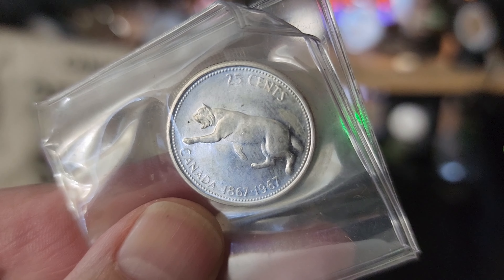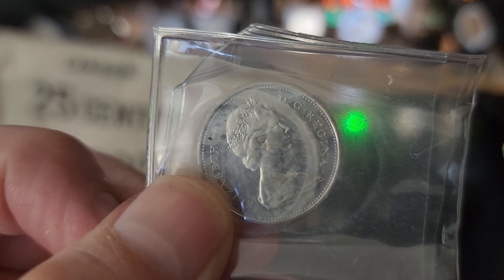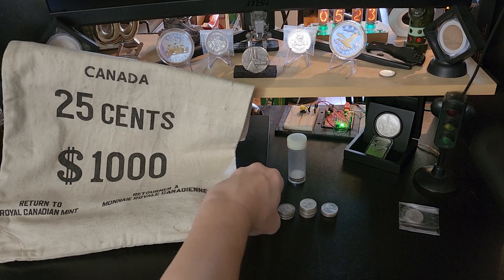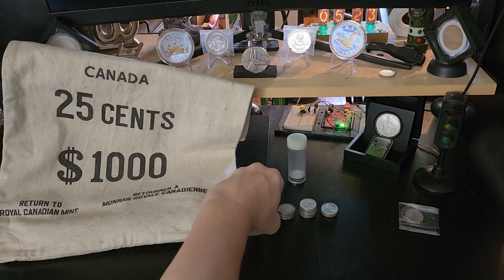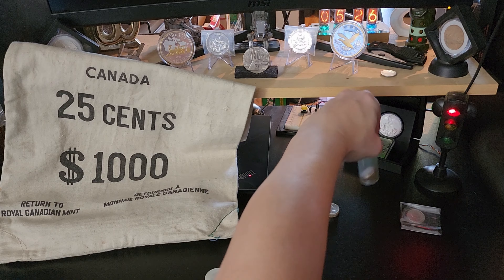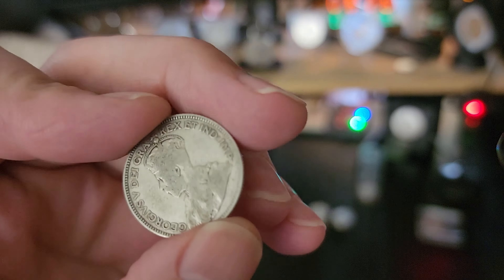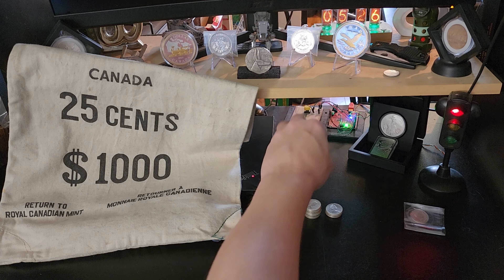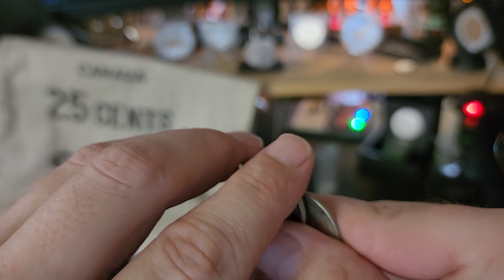$5 80% Silver Quarters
420 Sub GAW Prizes:
1oz Silver Buffalo Round From Sunshine Mint (1oz ASW)
2002 50 cents, 1973 25 cents, 1 x 10 cents, 3 x 5 cents, 5 x 1 cents, 1984 Jamaica 10 cents, in Large Velvet Pouch from AUBullion
1982 Canadian .500 Regina Silver Dollar (.375oz ASW), 1 x 5 cents, 6 x 1 cent, 1984 1$ Mexicanos, 1967 5 cent impression from my break out video, in Medium Velvet Pouch from AUBullion
1957 Canadian 50 cents (.3oz ASW), 1 x 5 cents, 6 x 1 cent, 1984 1$ Mexicanos, in Small Velvet Pouch from AUBullion.ca

I'm not a lawyer
I'm just some dude that likes shiny
Make your own decisions at your own consequences.